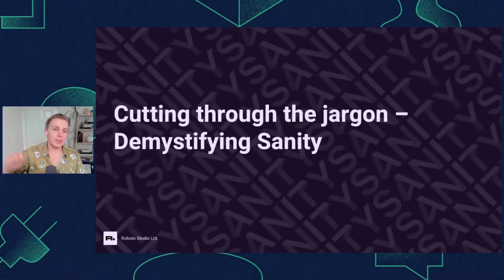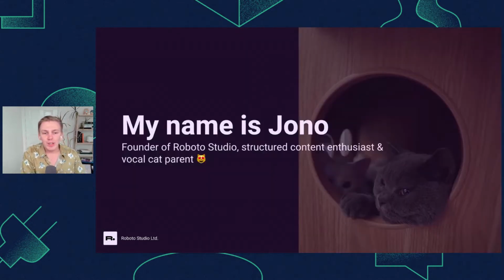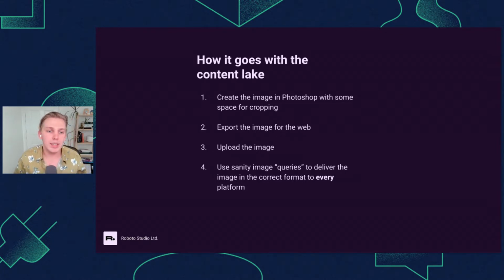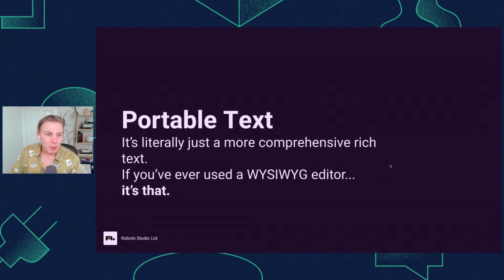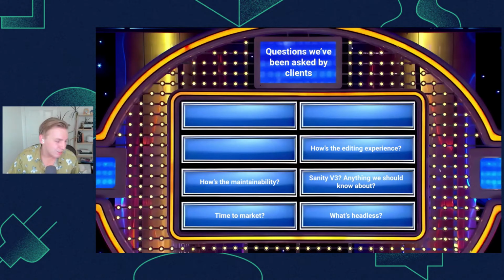Cutting through the jargon – Demystifying Sanity - Sanity.io Virtual Meetup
Jonathan Alford from Roboto Studio

As developers, we sometimes tend to throw around technical terms and concepts that can be inscrutable to people who don't code for a living. Jonathan will take us through some of the strategies Roboto Studio follow to make sure they communicate clearly with their clients about Sanity.